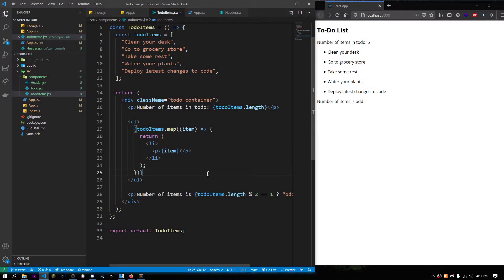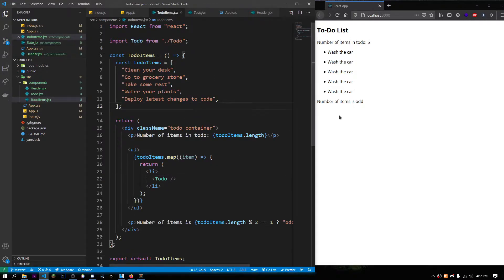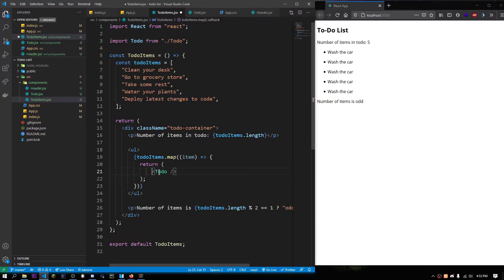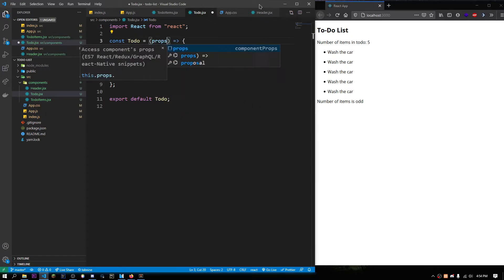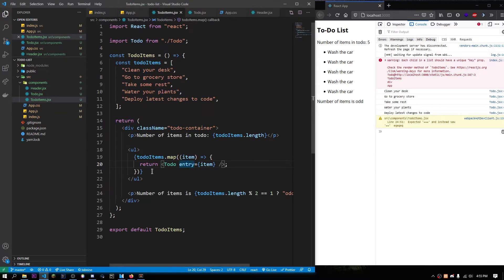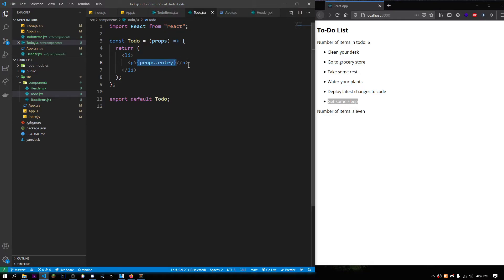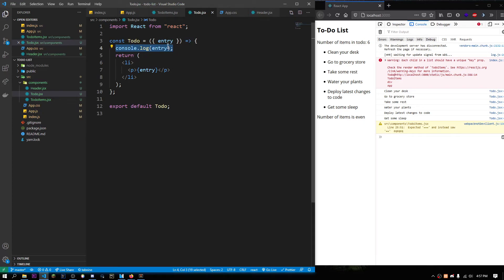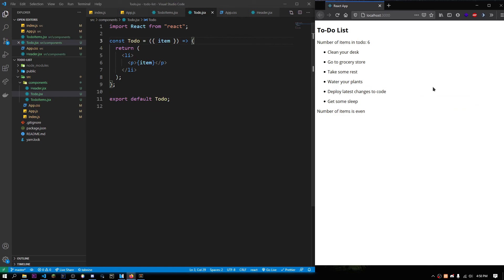React for Beginners: Part 5 - Props and Reusable Components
This is part 3 of my React for Beginners series. In this video, I discuss the following topics:

  - Making components reusable

  - Passing props to components
  - Prop destructuring

P.S: Props are REALLY easy

Timestamps
0:00 Intro
0:40 About Reusable components
1:20 Passing props
4:50 Destructuring components
7:10 Wrapping up